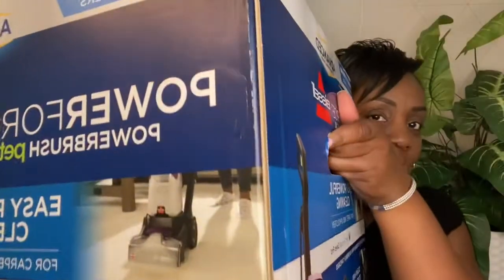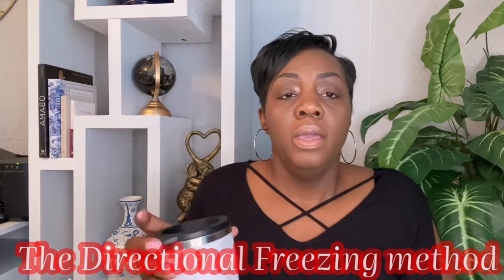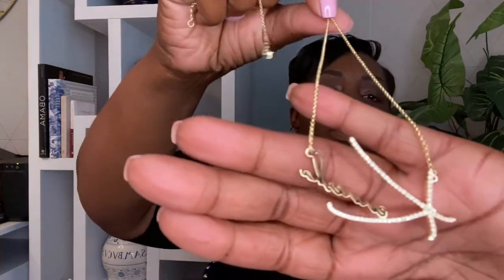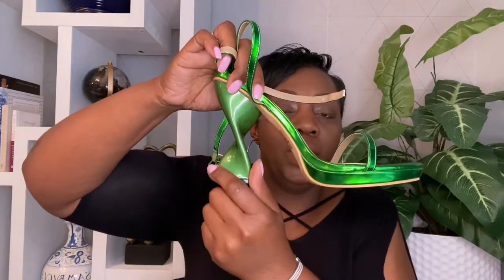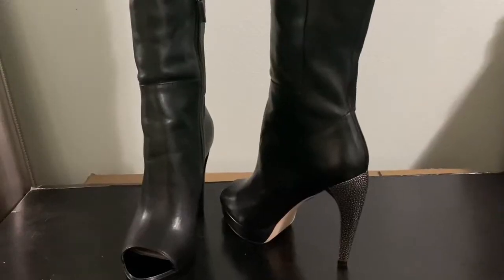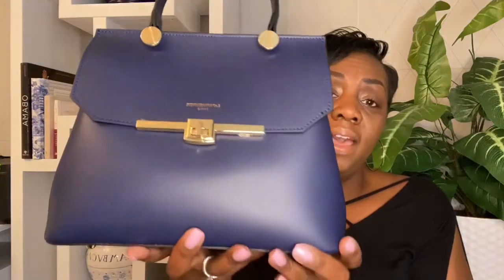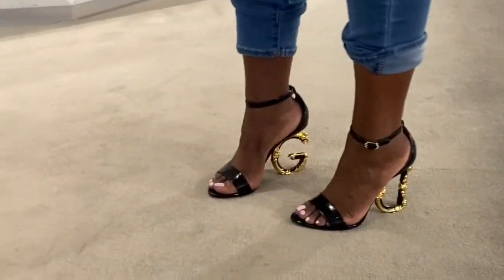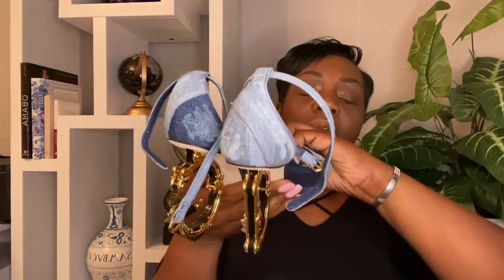What I bought this month: March Edition, ft. Walmart•The Real Real•Homegood’s•Poshmark+more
Bissell carpet cleaner